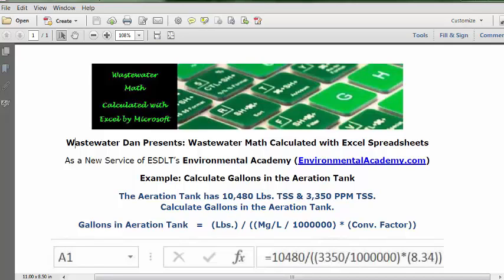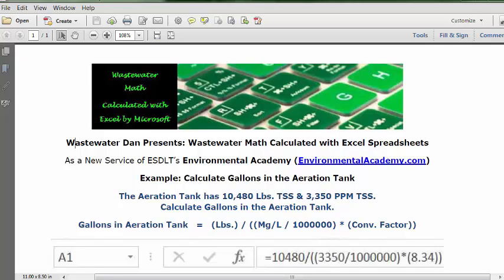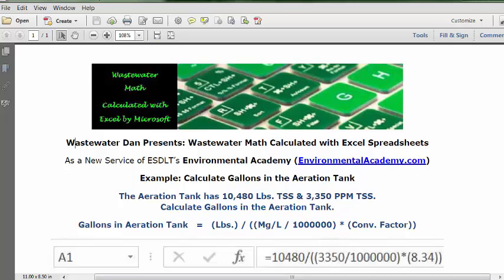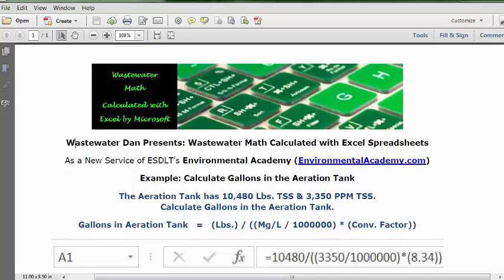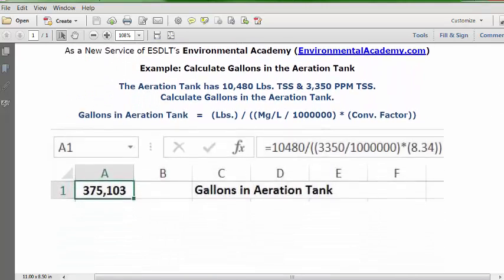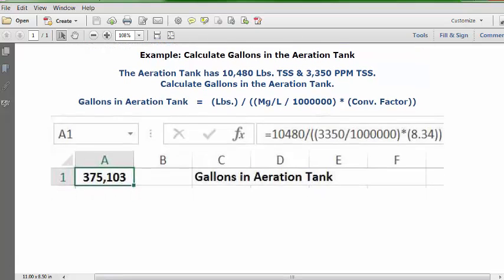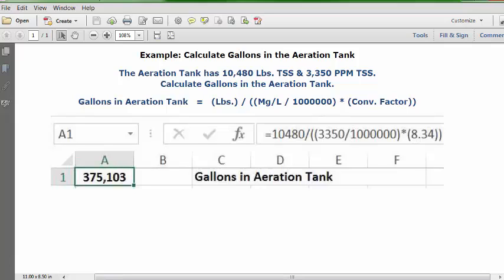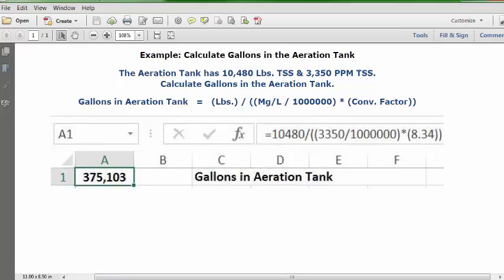Calculate Gallons in Aeration Tank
WasteWater Math Educational / Tutorial Videos

Process Control-WasteWater Math Solution Videos

Explains basic formula format, discusses elements; Pounds Divided by; Concentration expressed as increment of millions (PPM or Mg/L), Multiplied by Standard Conversion Factor from Gallons to Lbs., and finally requests subscribing and interacting.